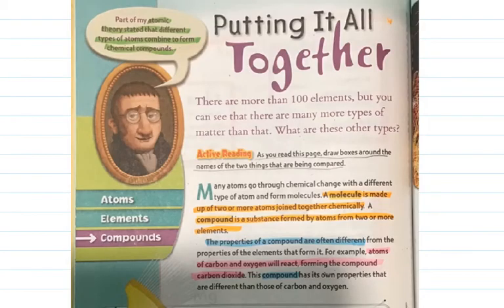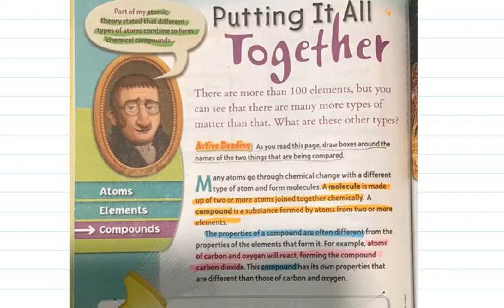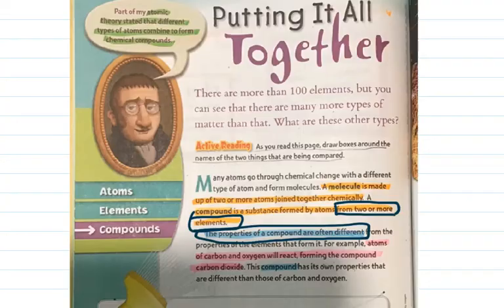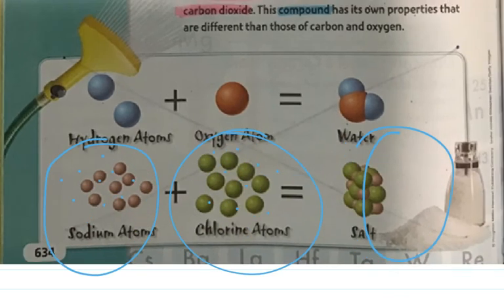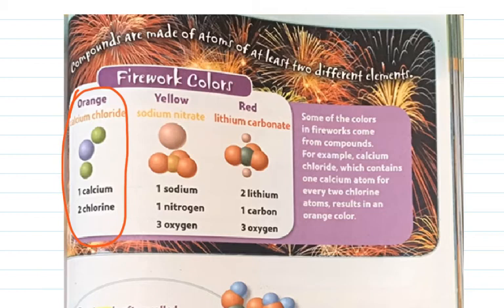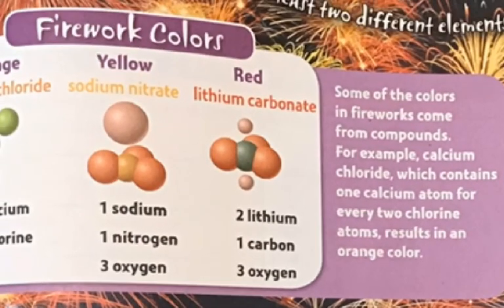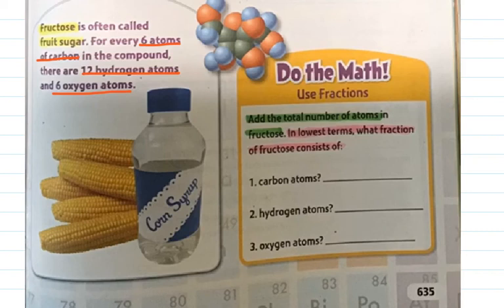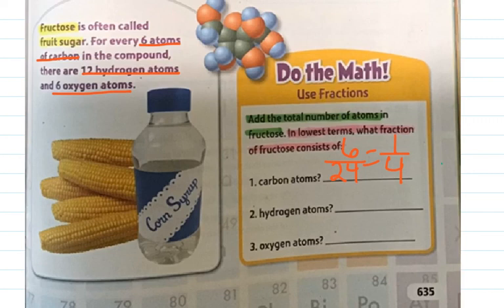Pages 634-635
I am discussing pages 634-635 in the 5th grade Science Fusion book.